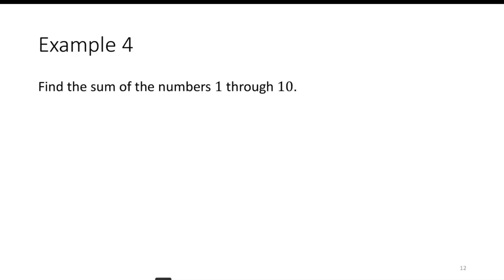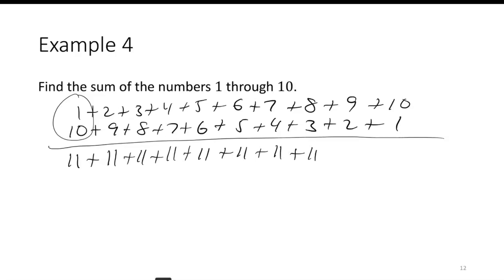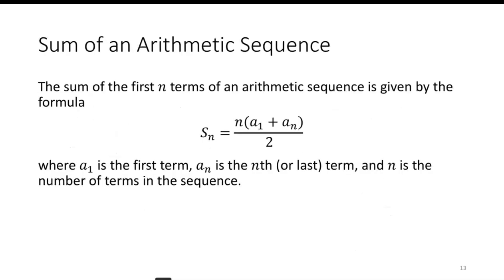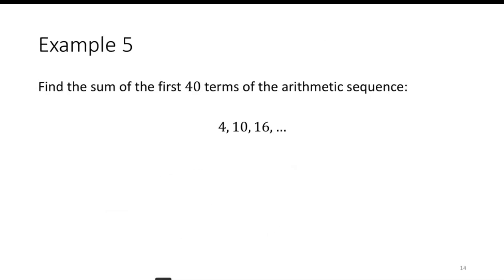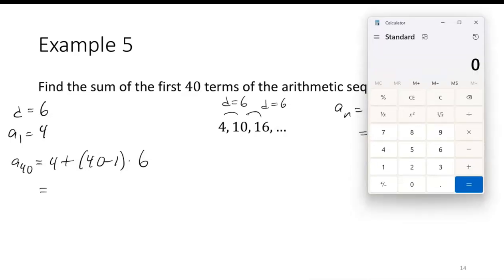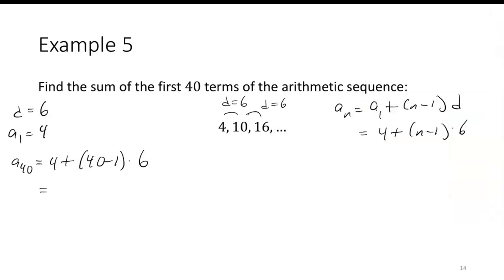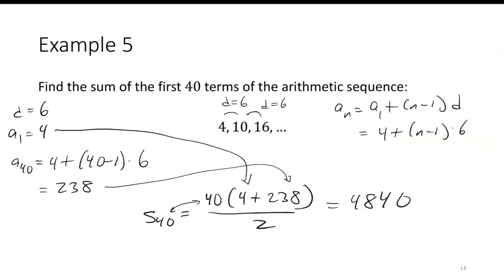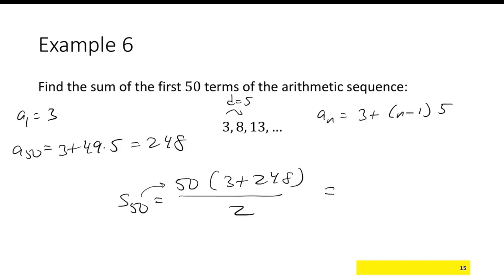Math030L02C Sum of Terms of an Arithmetic Sequence